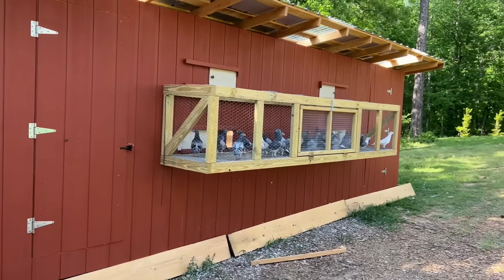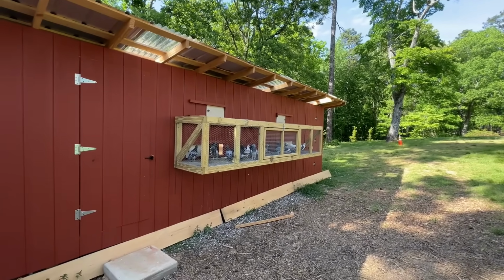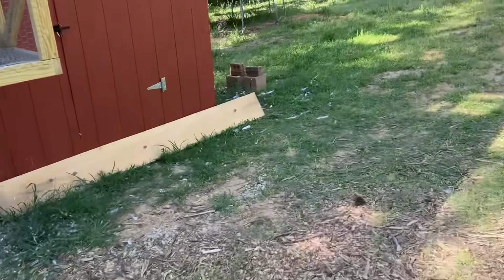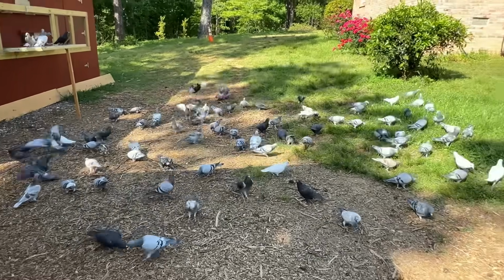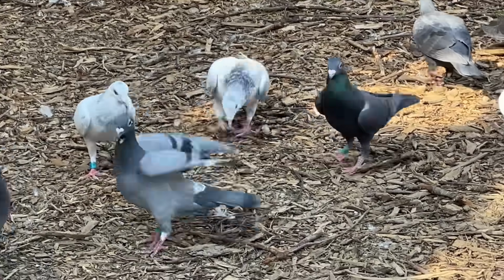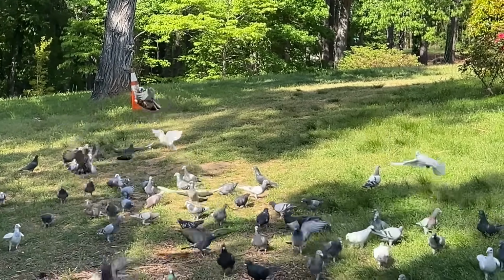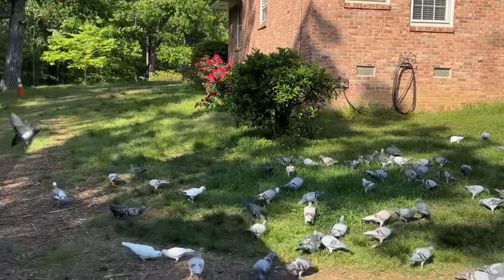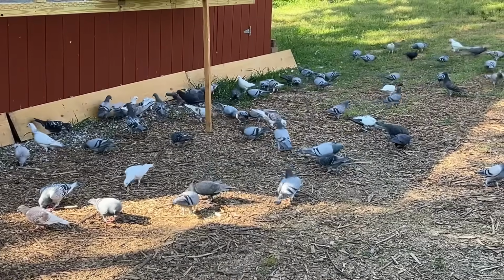FIRST RELEASE (NEW METHOD)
In this video "FIRST RELEASE (NEW METHOD)" You will see the method that I have chosen to go with this year. It's the best low stress and easiest way I have found so far. Enjoy the video